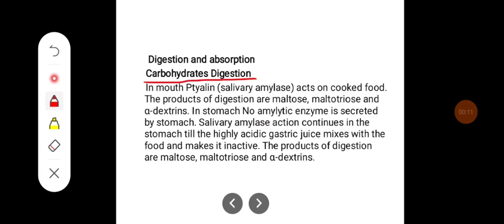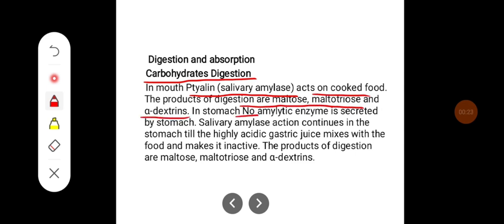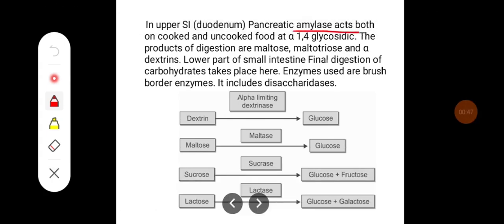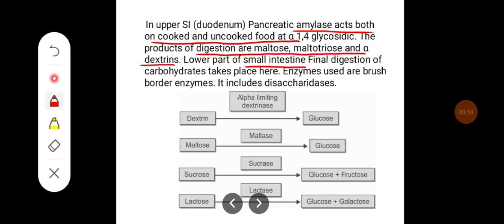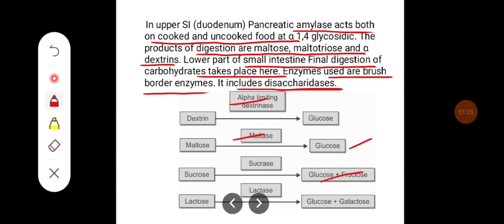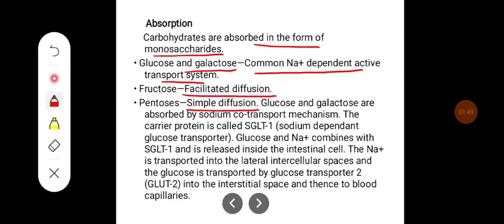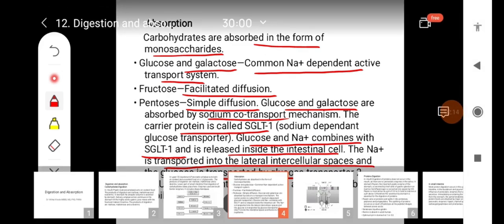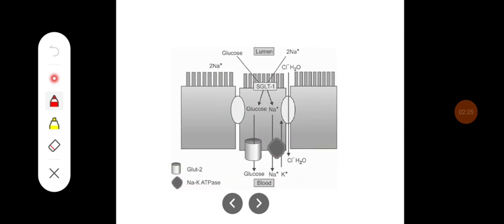Q. Describe digestion and absorption of carbohydrates.